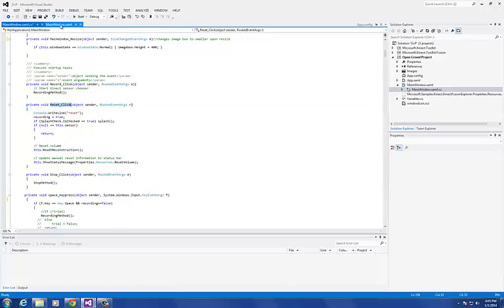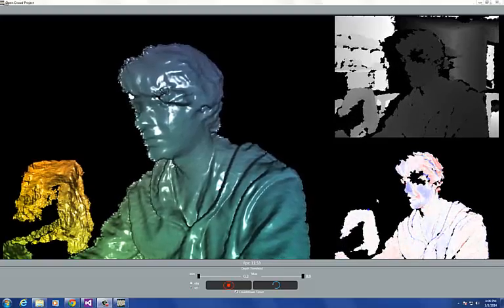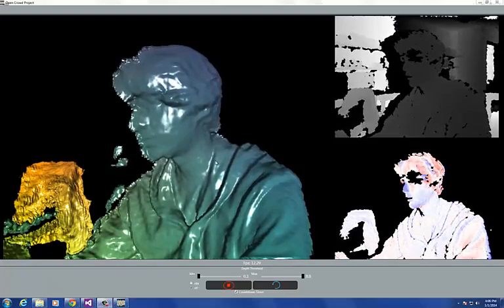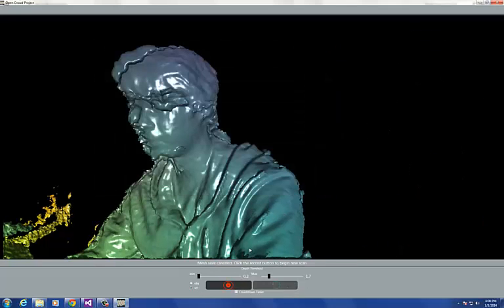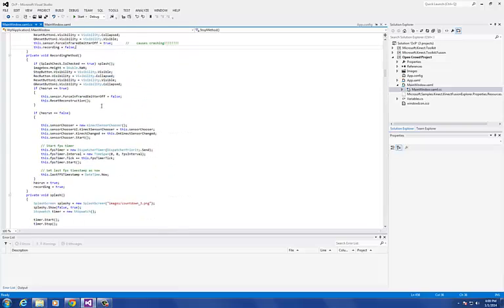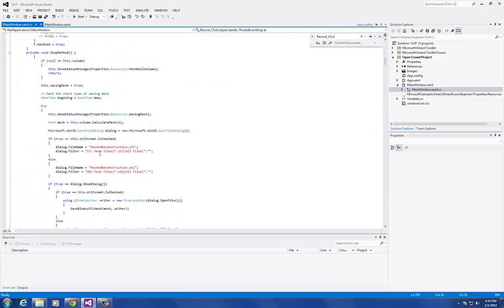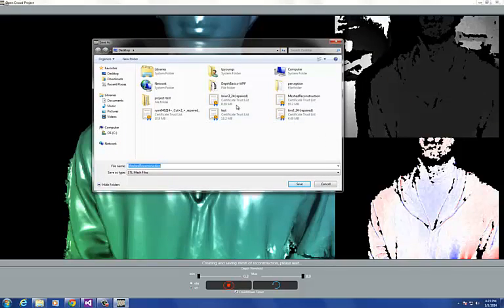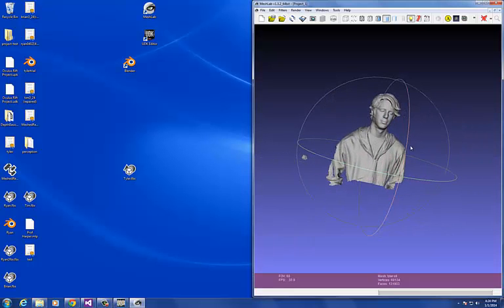Indiana University Senior Capstone Group Project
Team of myself, another software developer, a project manager, and a designer were tasked with designing, developing, and implementing software for Professor Brian Harper of Indiana University Southeast to capture people's scans using the Microsoft Kinect sensor.